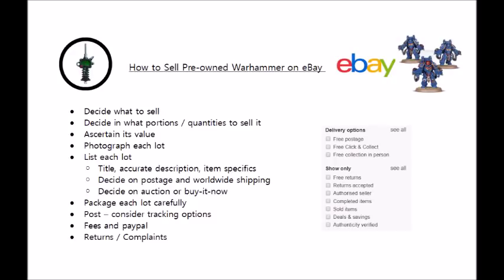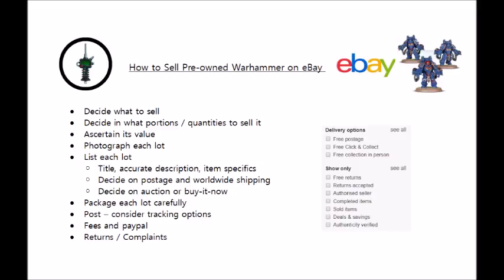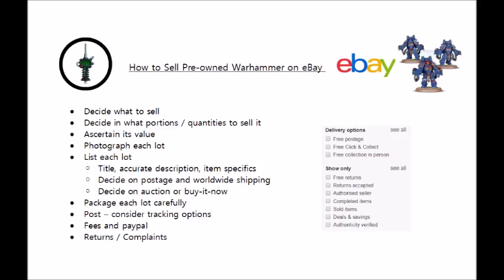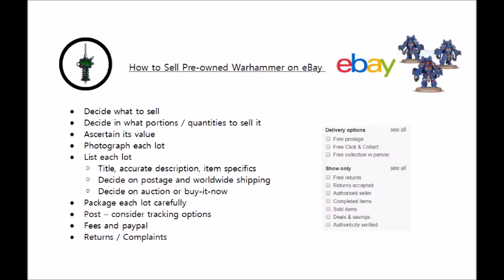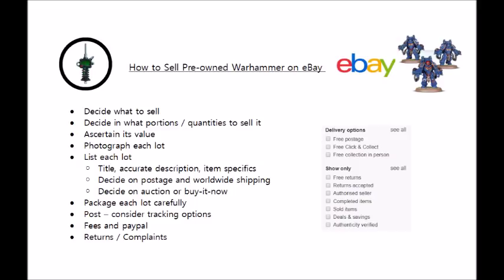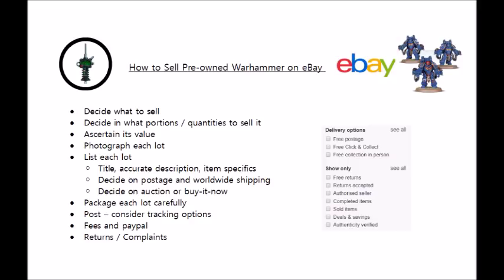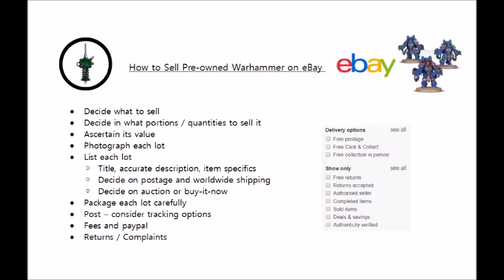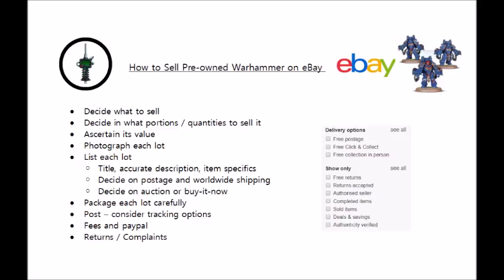How to Sell Warhammer on eBay: A Practical Guide to Reselling Pre-owned Models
Do you have an old army lying around that you know you won't use again? Whether it's Warhammer 40K, AoS or anything else, let's talk about how to safely resell it and try and recoup the highest amount of money possible...